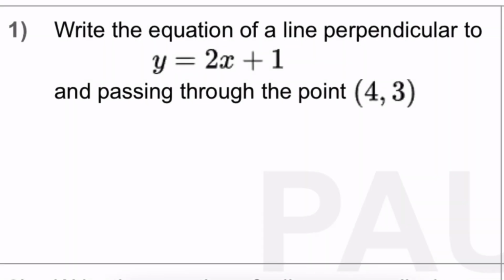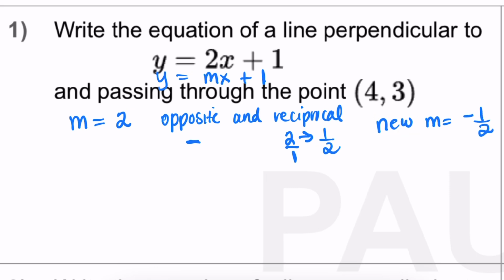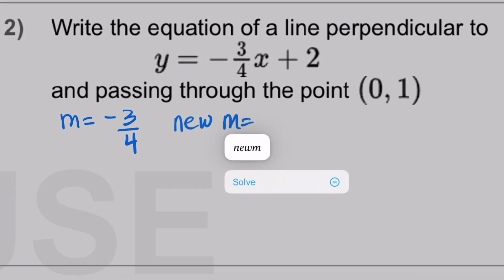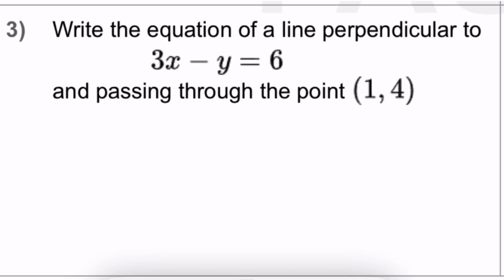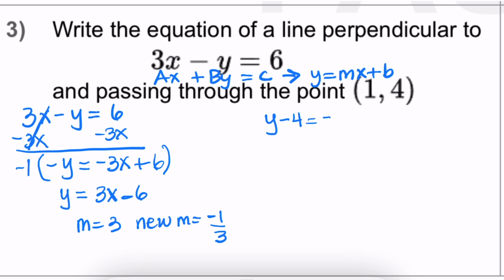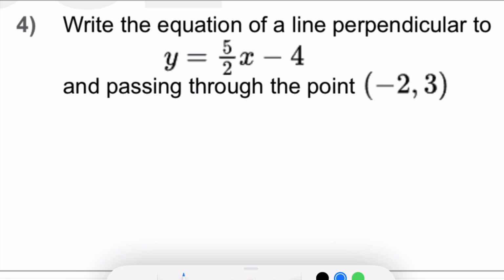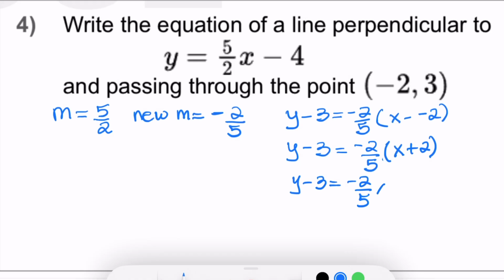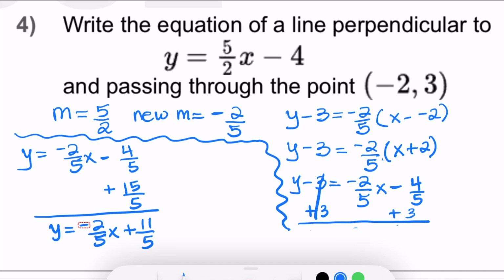Practice With Me - Writing Equations of Perpendicular Lines